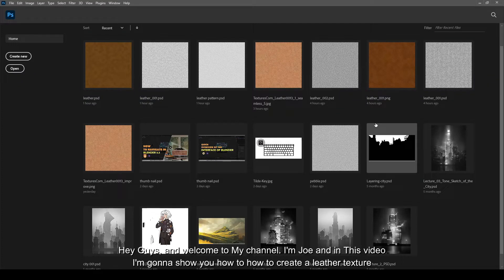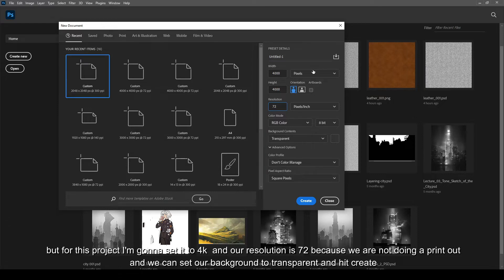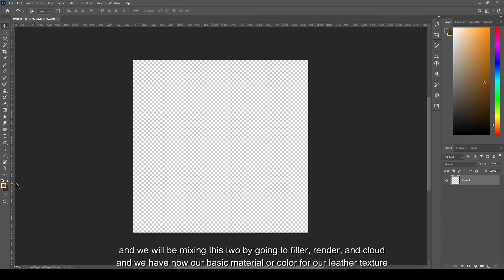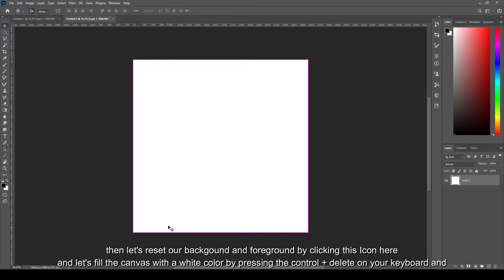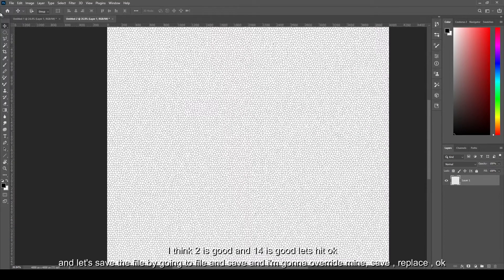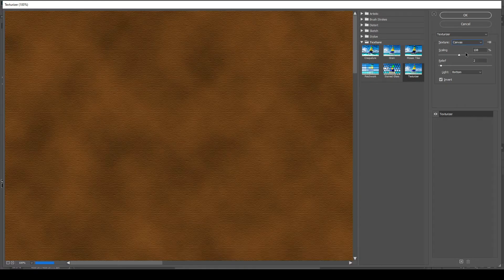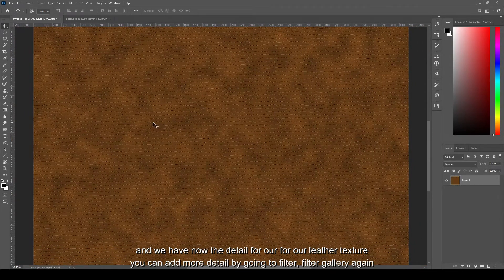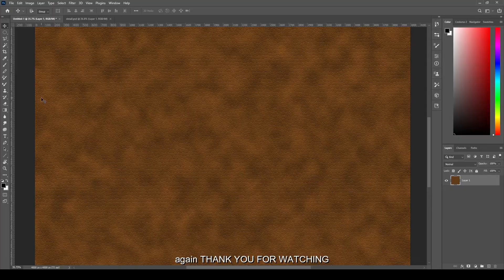HOW TO CREATE LEATHER IN PHOTOSHOP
Quick tutorial on how to create a basic leather texture using photoshop.